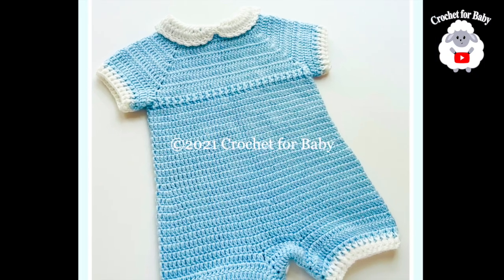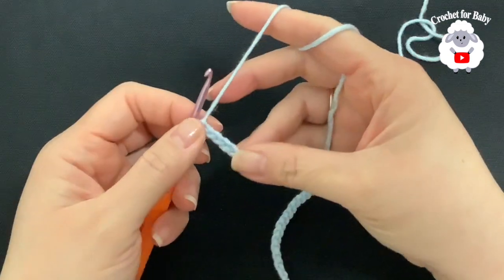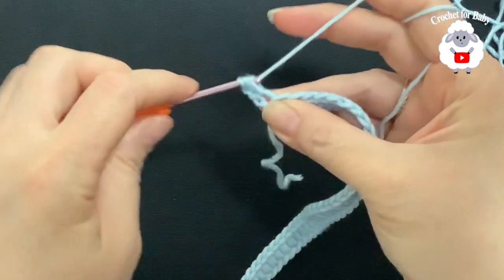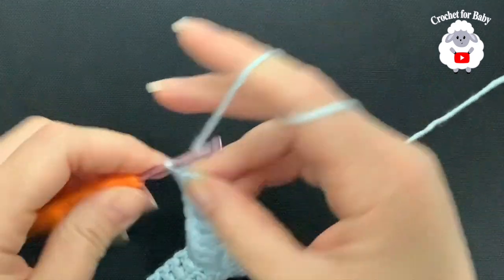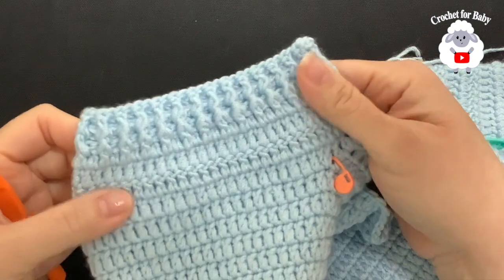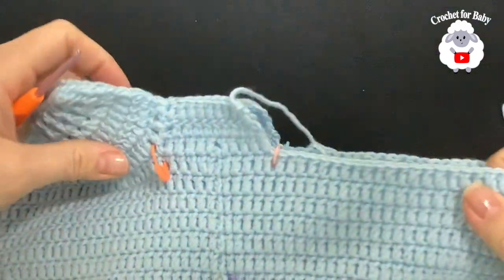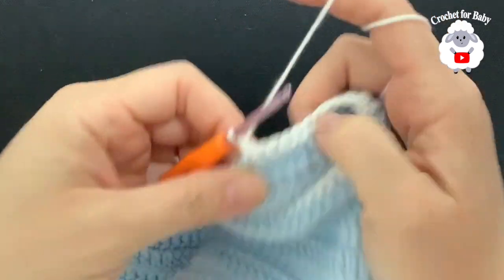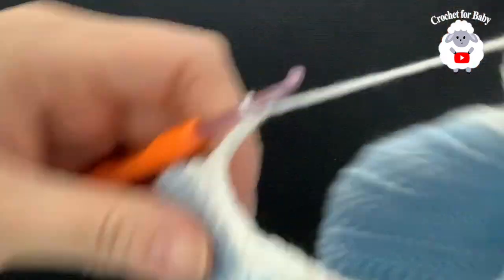Crochet baby romper with collar - Various sizes- LEFT HAND VERSION Crochet for Baby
This crochet baby romper can be made  smaller or bigger by simply changing your hook size and making it in the exact same way as this tutorial. Just remember these sizes are not exact they are approximate since not all babies are the same size. 🥰🙏

🌸Snap button kit from Amazon

🌷Follow along written pattern is also available in my Etsy shop.

0-3M use 2mm hook with Dk or #3 yarn
3-6M use 2.5mm hook with Dk or #3 yarn
6-9M use 3mm hook with Dk or #3 yarn
9-12M I used 3.5mm hook with Dk or #3 yarn
12-18M use 4mm hook with Dk or #3 yarn

Materials used:
Crochet Baby Romper = 180g of DK yarn ( I used La Mia Baby Boom)
One 9mm button for backside
Four snap buttons or regular buttons for bottom opening

Please help my channel grow by kindly sharing my videos and pressing the LIKE 👍 button. THANK YOU KINDLY FOR YOUR SUPPORT ALWAYS🙏🥰